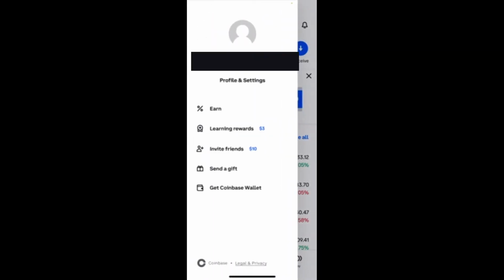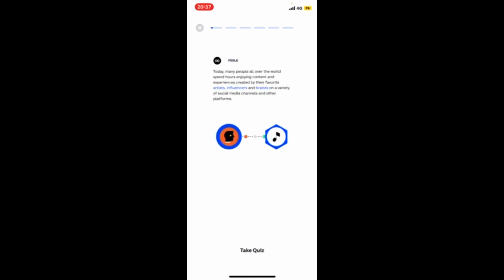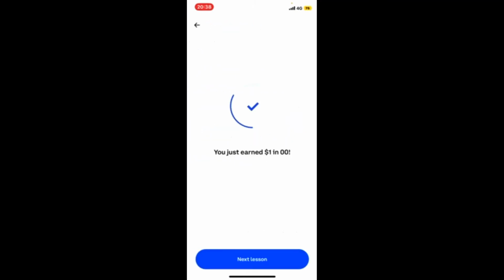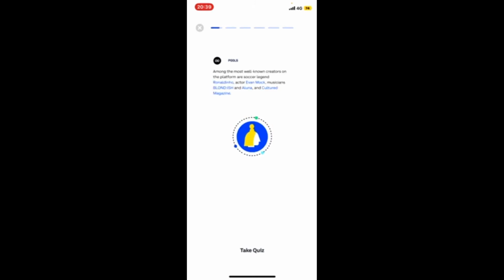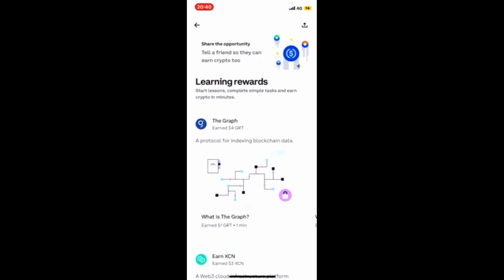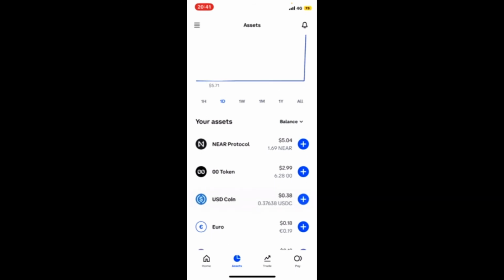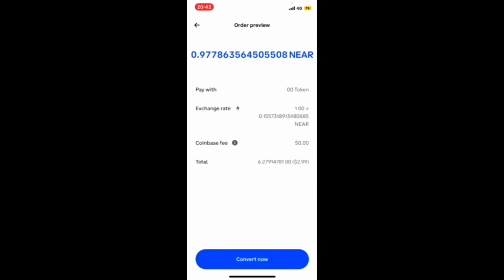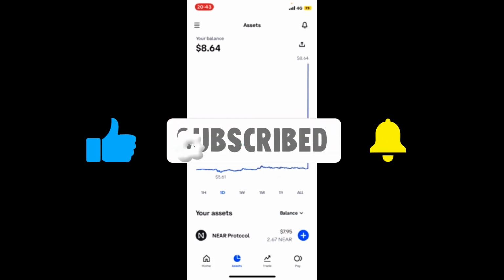Coinbase Exchange, Real Time Video | With Prove.